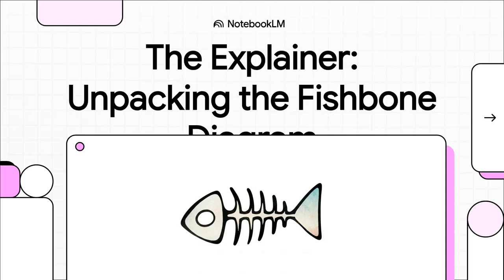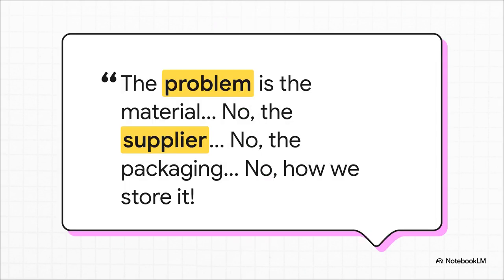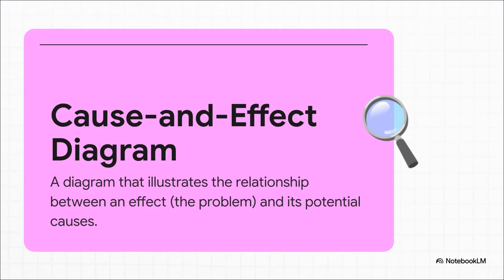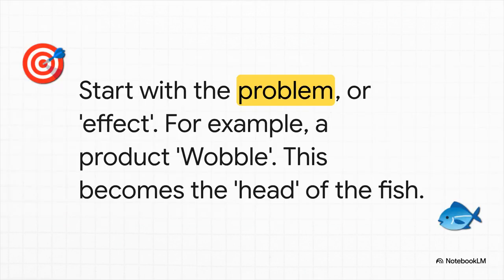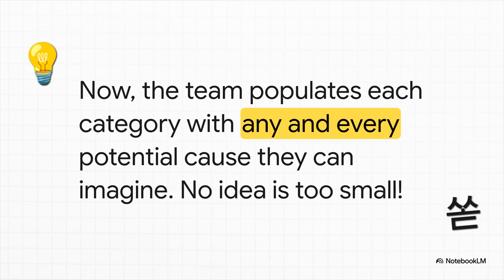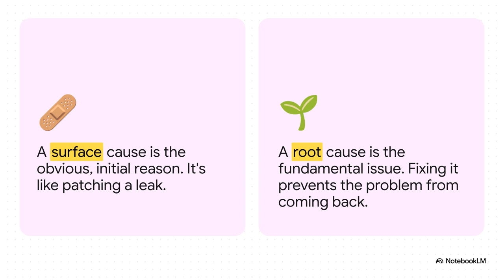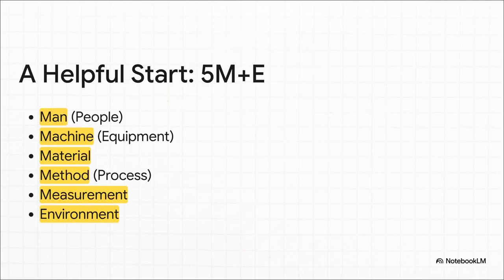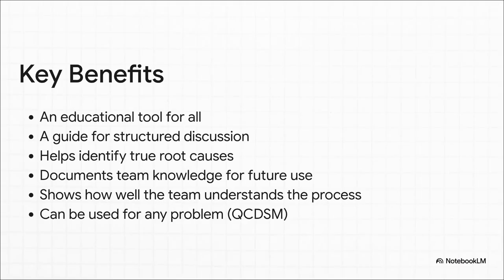The Cause-and-Effect Diagram: An Ishikawa Guide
Get lean certified